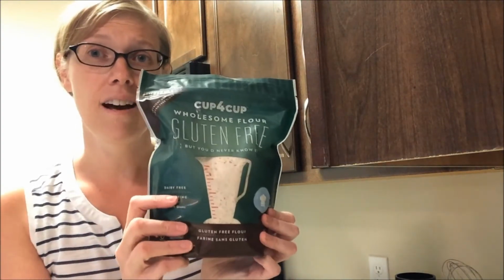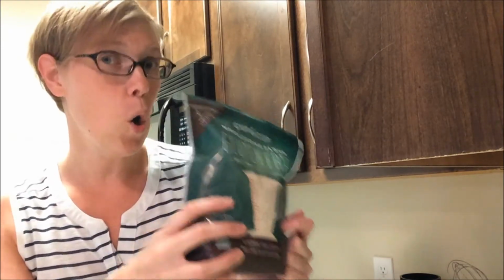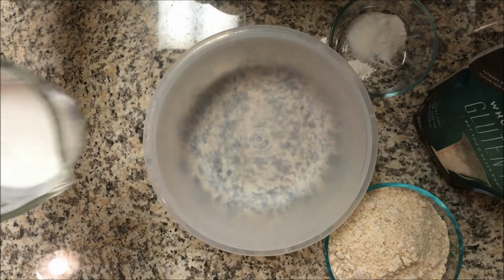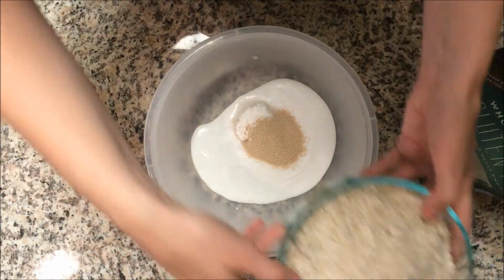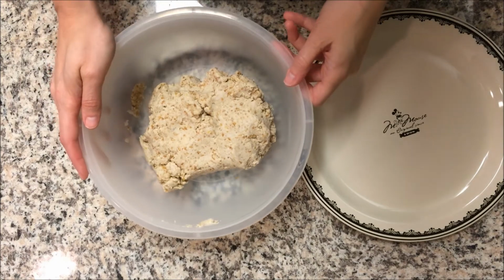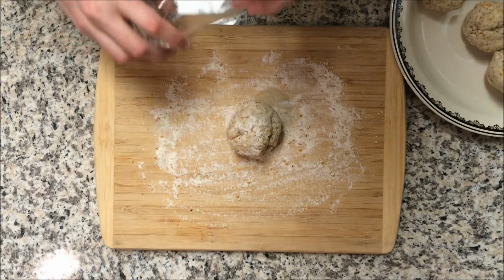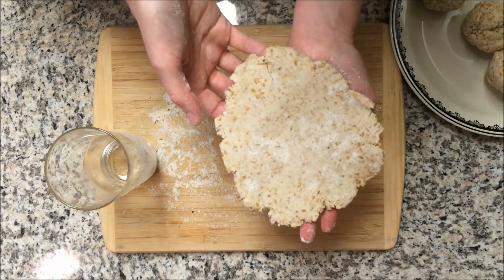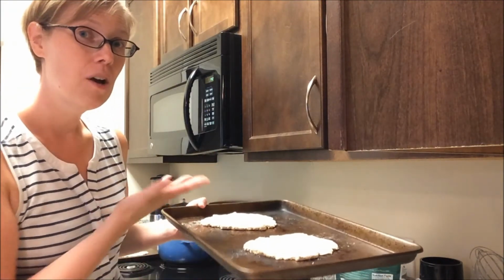My Gluten Free Disney Kitchen: Naan Bread from Sanaa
Sarah makes a gluten free and allergy friendly (and vegan!) version of the naan bread from Sanaa. Special brief appearance by Sarah's cat Oliver.